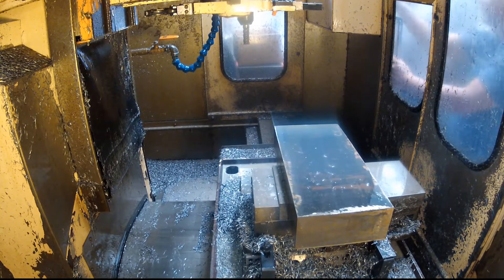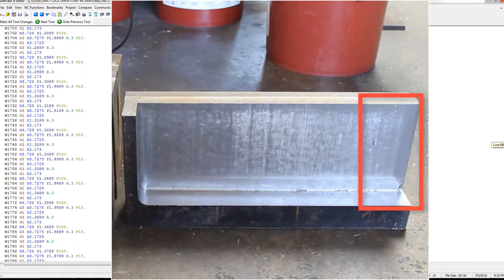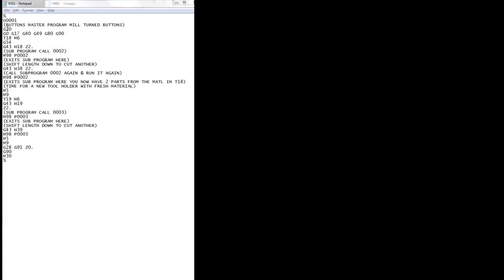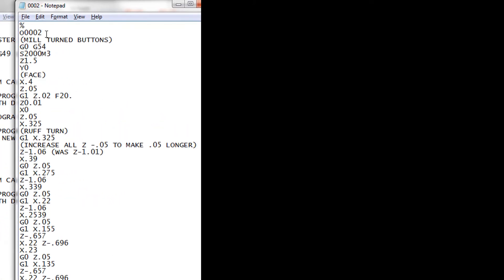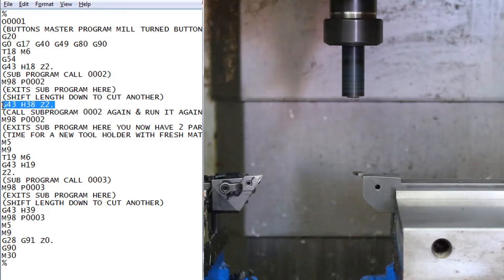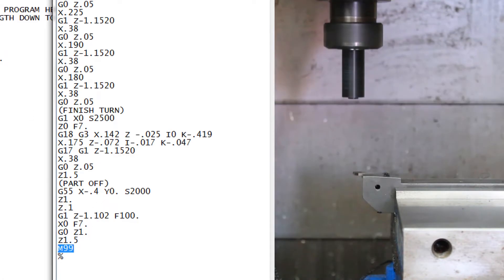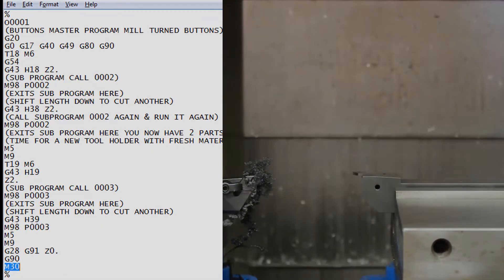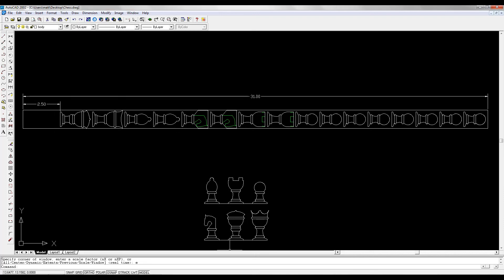How to use subprograms on a CNC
CNC Subprograms:  What they are, why they're cool, & how to do them.